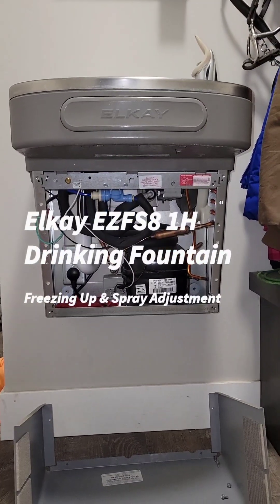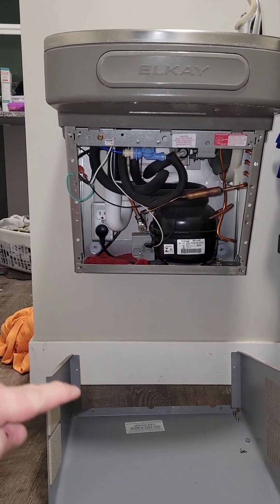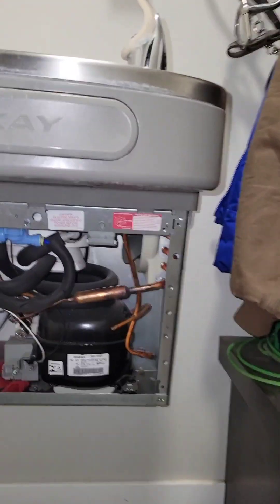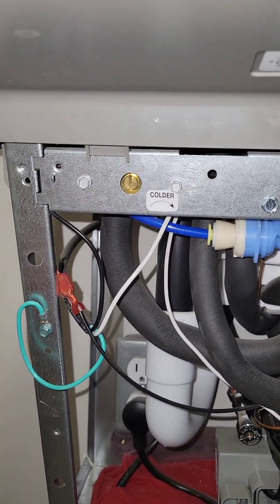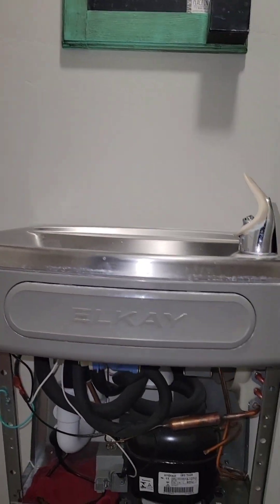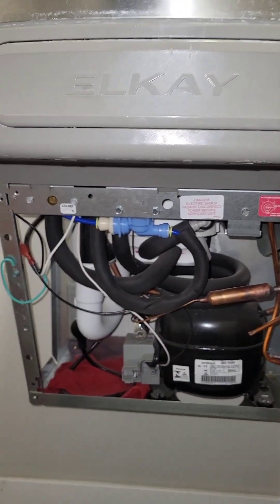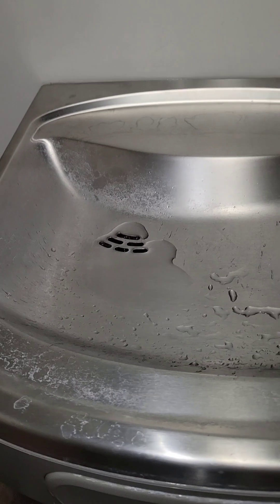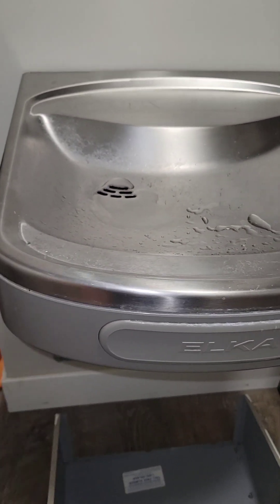Elkay EZFS8 1H Drinking Fountain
Fixing water flow, drainage and freezing pipes